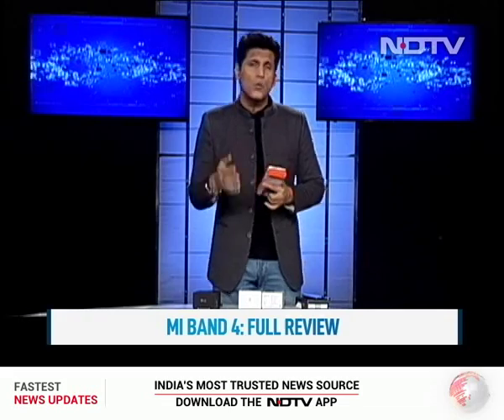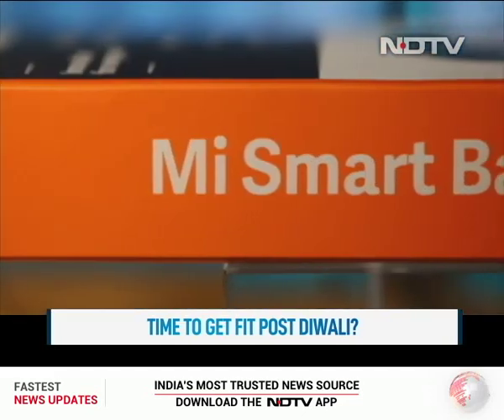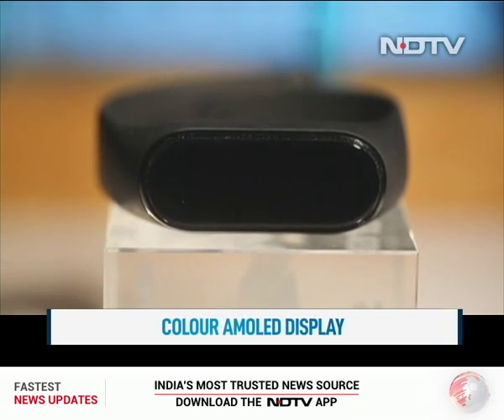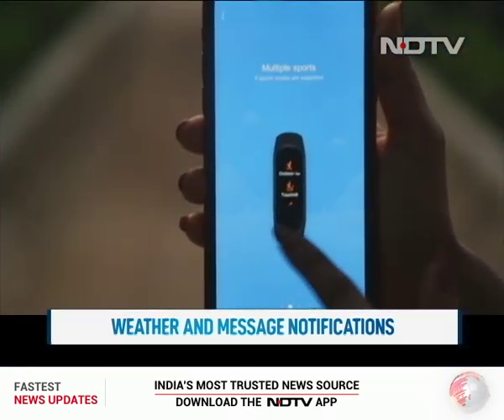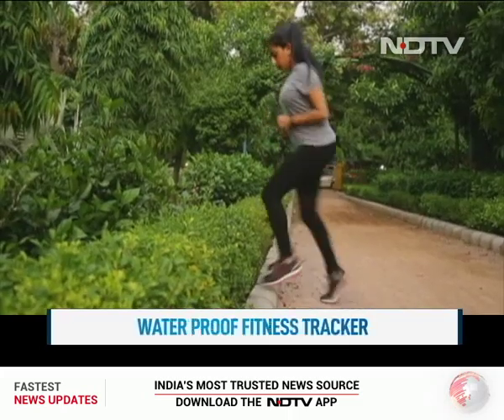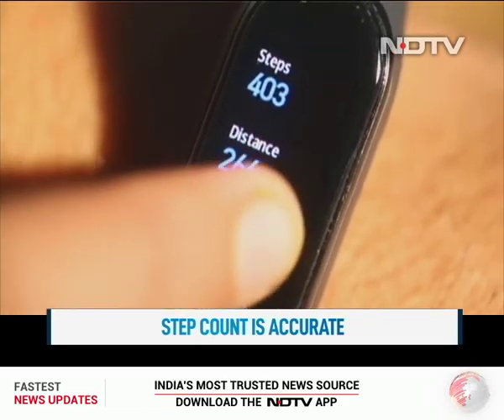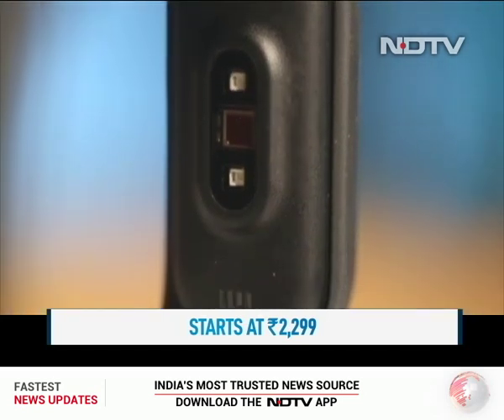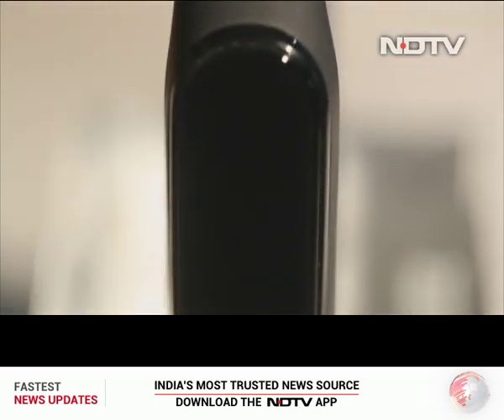A Fitness Tracker to Keep Fit Post Diwali!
If you are looking at getting back on your fitness track - we have a tech suggestion for you. We review Xiaomi's new Mi Band 4 and tell you if it does a good and accurate job. Watch to find out.